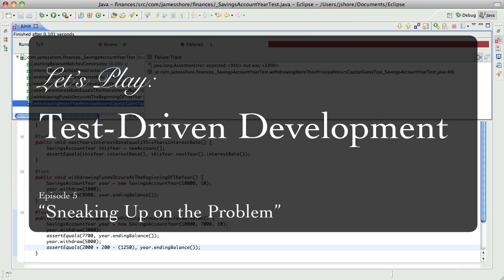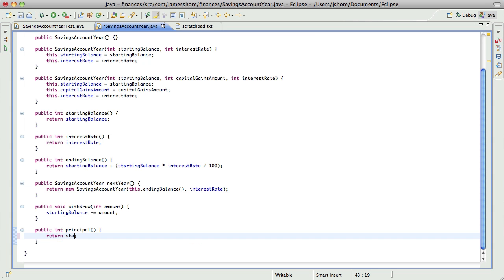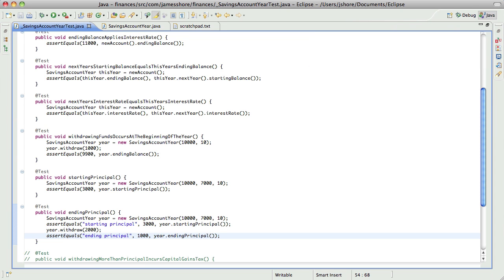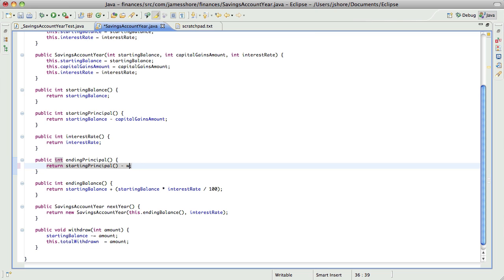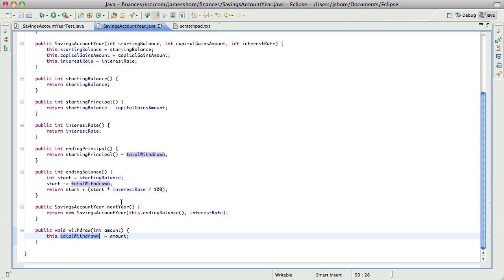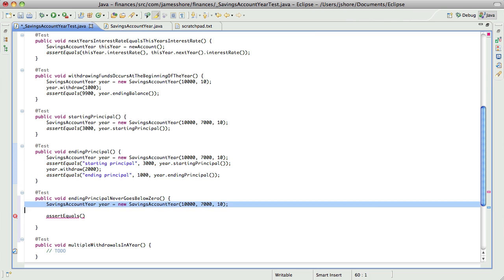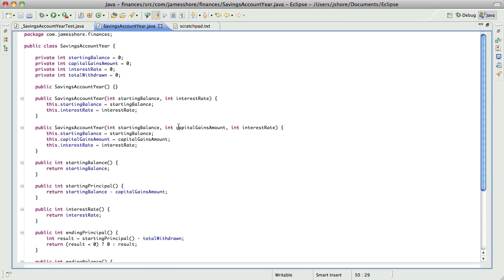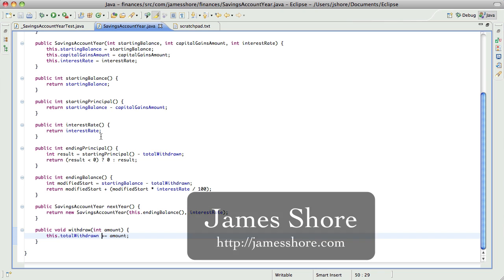Let's Play TDD #5: Sneaking Up on the Problem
Let's Play: Test-Driven Development. Episode #5: "Sneaking Up on the Problem"